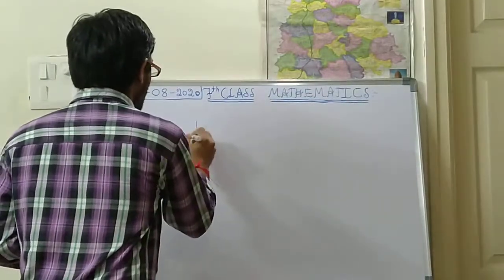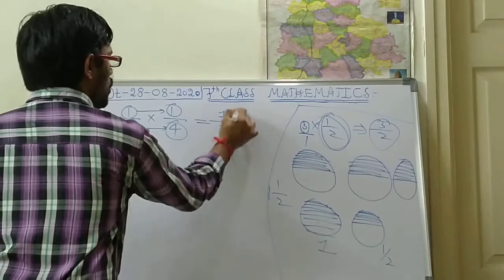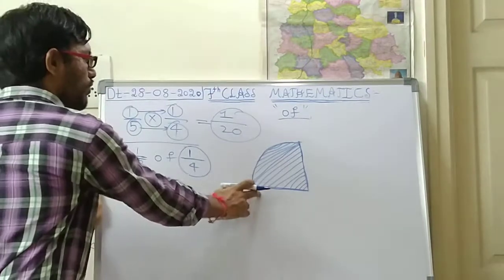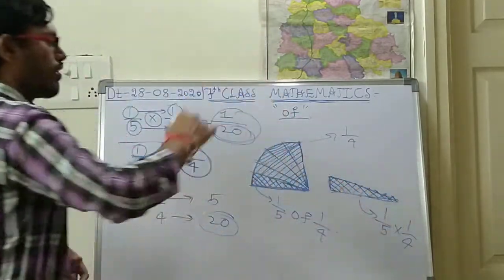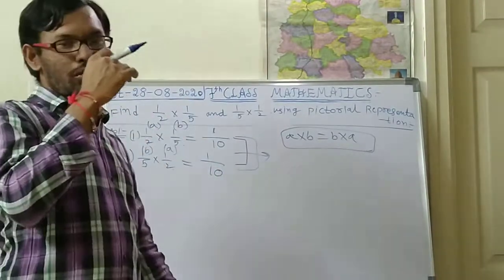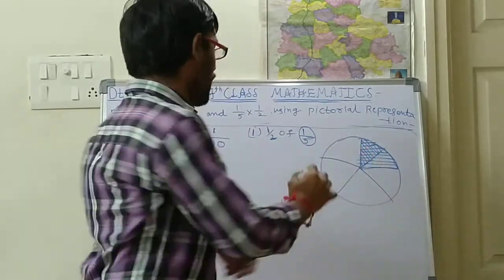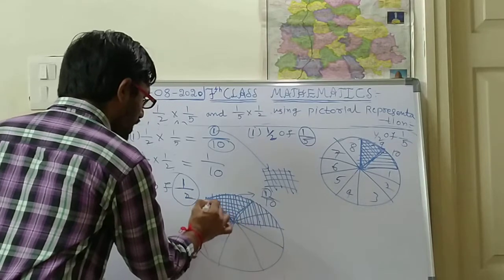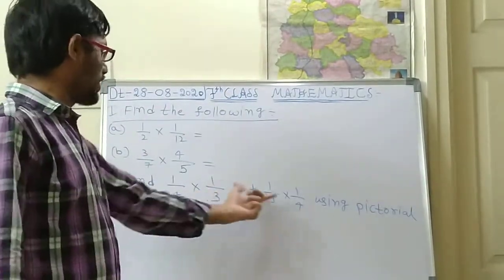7th Mathematics Chapter 2 part 9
Multiplication of two fractions with pictorial representation.